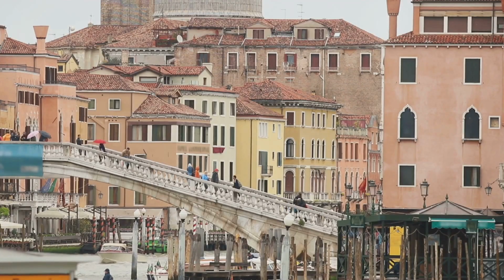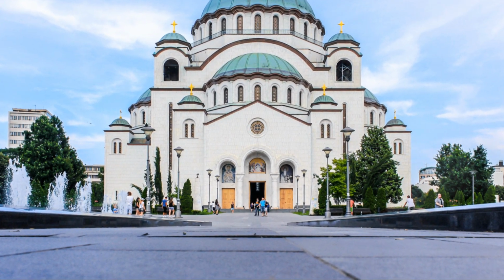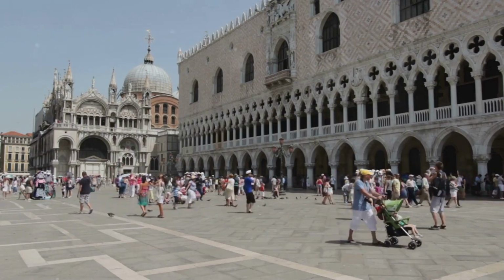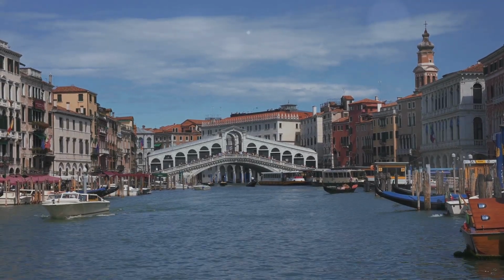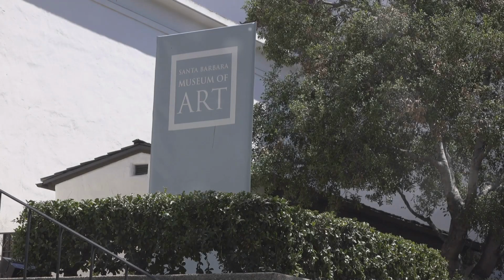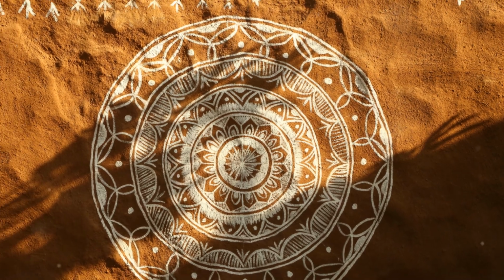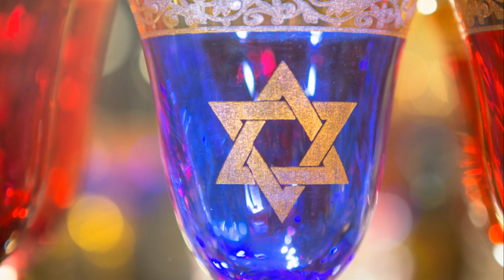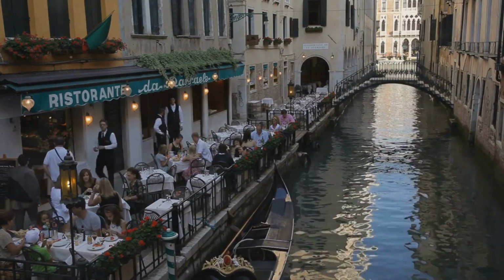Top Family Friendly Spots in Venice! 🎭🛶 2024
Holidays, short trips and once in a lifetime trips

Discover the enchanting city of Venice, a true marvel built on water with a rich tapestry of history and culture! Far from just a romantic retreat, Venice is a splendid family-friendly destination brimming with adventures for all ages. Join us as we explore top spots perfect for families: from the jaw-dropping St. Mark's Basilica and the historical allure of the Doge's Palace to the bustling Rialto Bridge and its vibrant market. Dive into modern art at the Peggy Guggenheim Collection and witness the mesmerizing glassblowing in Murano. Capture the essence of a family getaway in Venice, where every corner holds a magical surprise.

OUTLINE:

00:00:00 Benvenuti a Venezia!
00:00:38 A Cathedral of Wonder!
00:02:25 Whispers of Power and Intrigue!
00:04:12 A Bridge to Venetian Life!
00:05:59 Modern Art with a View!
00:07:40 The Glassblowing Magic of Venice!
00:09:45 Arrivederci, Venezia!